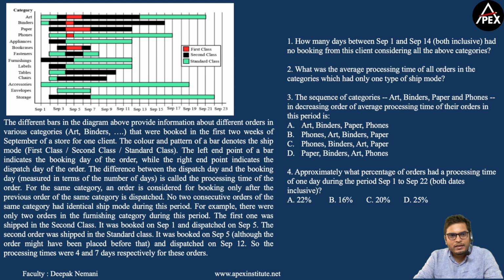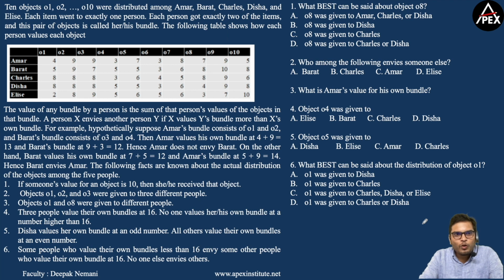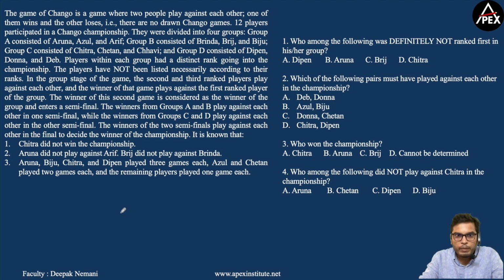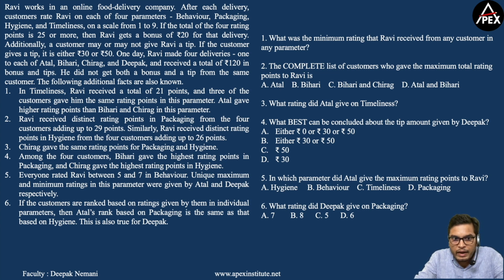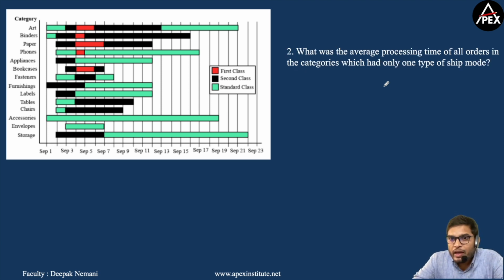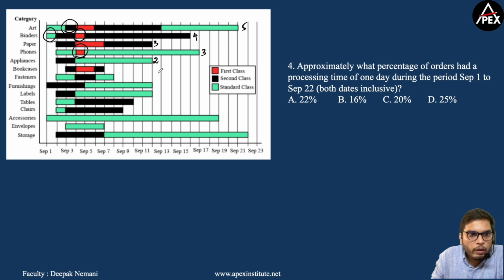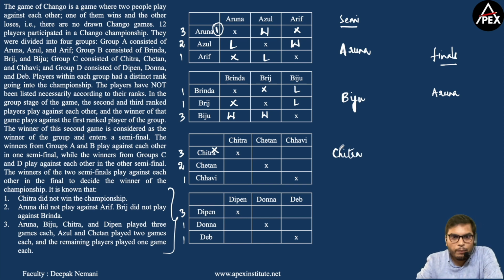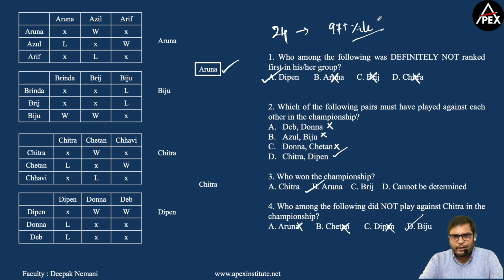LRDI CAT 2023 Concepts Revision, SET selection and Previous Question Answers | Apex Institute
🎓 Are you an MBA aspirant gearing up for the CAT exam? Want to crack the LRDI section like a pro and maximize your score? Look no further! In this video, we dive deep into the CAT 2021 Slot 2 LRDI paper, breaking down the intricacies, unraveling the hidden gems, and providing you with the ultimate tips and strategies to excel in this crucial section.

🔍 Part 1 of this video series is a goldmine of insights that every CAT aspirant should explore. We'll help you clear your LRDI concepts, guiding you through the most challenging parts of the paper. You'll learn how to approach LRDI sets wisely, ensuring that you make the most out of the limited time you have in the exam.

🧠 Our expert analysis will empower you to tackle the LRDI section with confidence and precision. By the end of this video, you'll have the tools you need to choose LRDI sets wisely, increasing your chances of achieving that stellar CAT score.

💡 Ready to supercharge your CAT preparation? It's time to unlock your full potential and dominate the CAT exam like never before! 💪📚📈